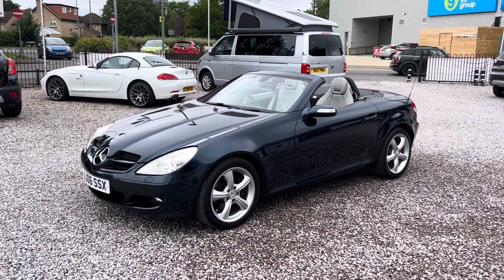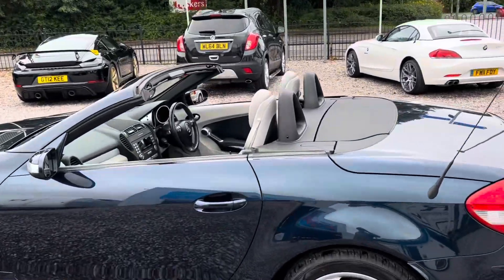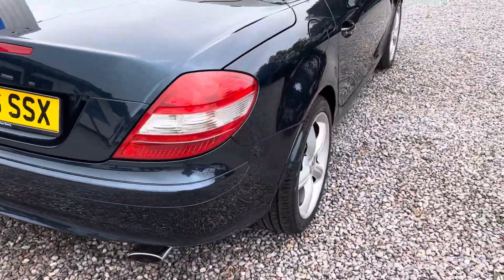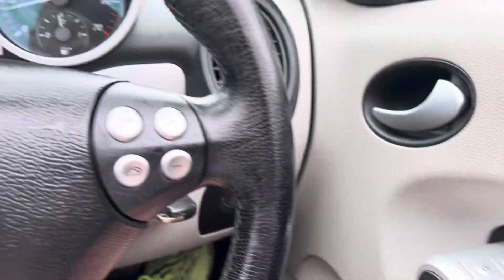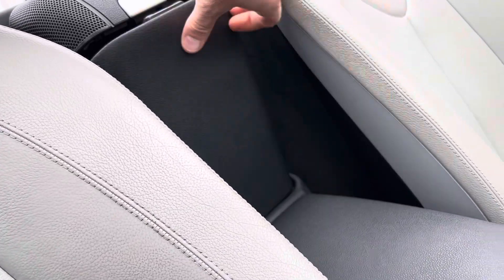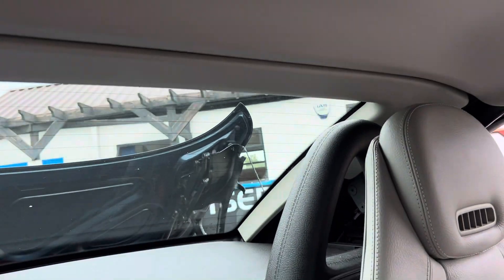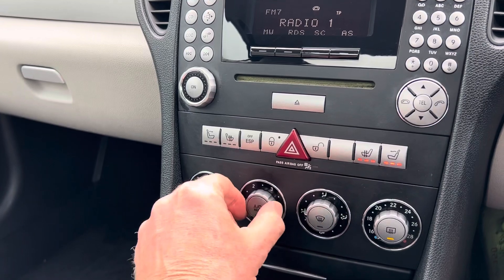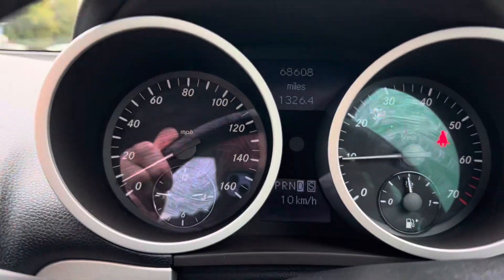Mercedes SLK 280 auto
Jasper blue hard top convertible